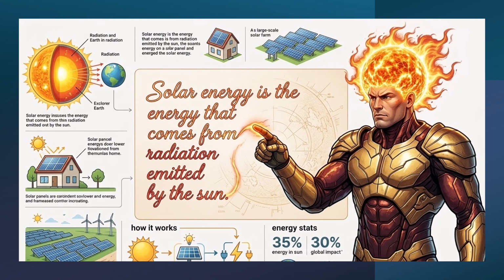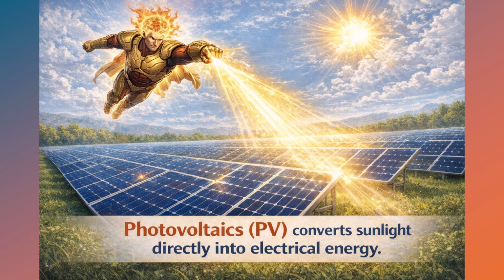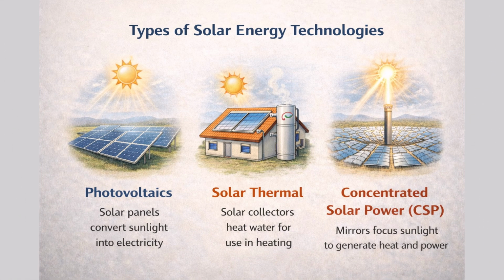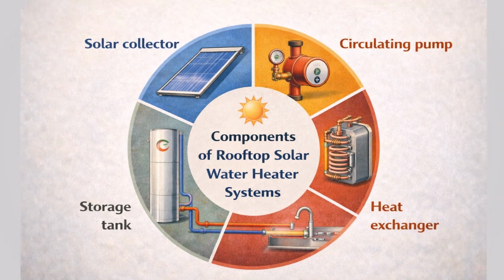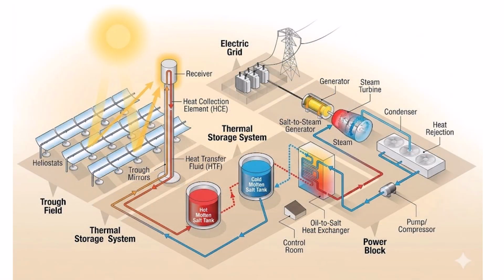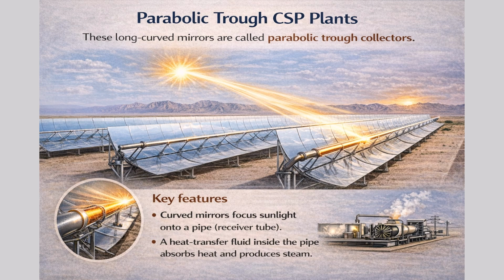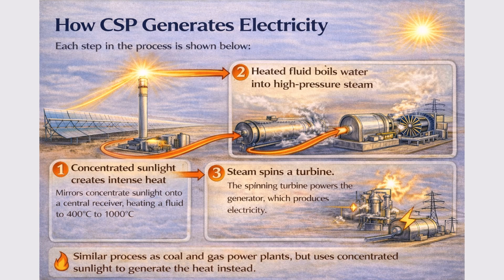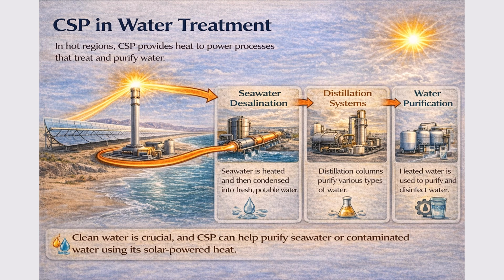Solar Energy and Applications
How solar energy is generated and its applications.